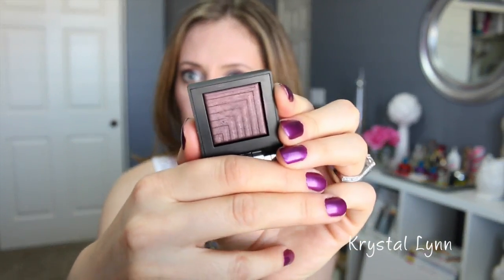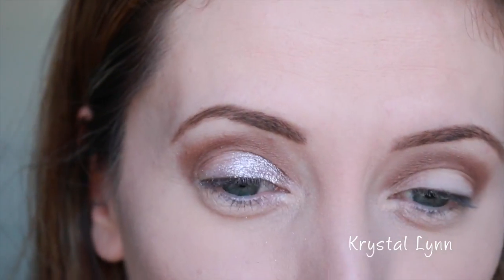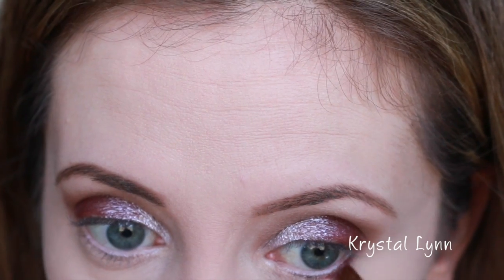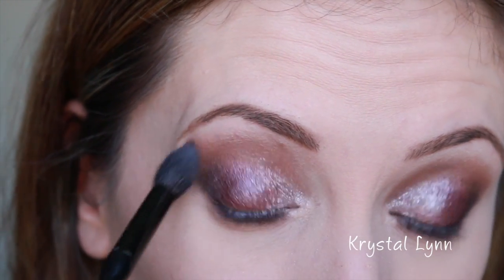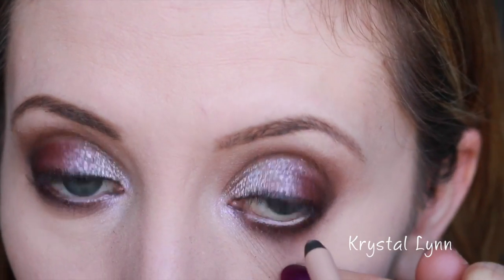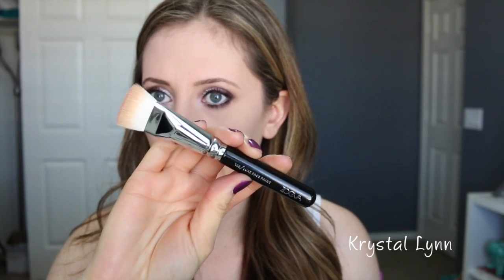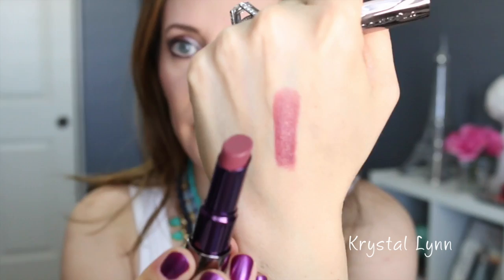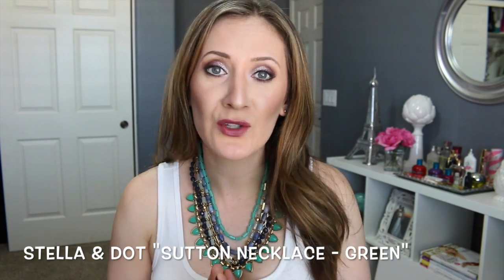NARS Dual-Intensity Eyeshadows | Tutorial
Hey Lovelys!  Here is a tutorial using the new NARS Dual Intensity Eyeshadows.  I will be posting a review for these eyeshadow later this week.  Enjoy!  :)

PRODUCTS USED:
* NARS eye primer
* Mary Kay mineral eyeshadow - Hazelnut, Sweet Cream
* NARS Dual Intensity Eyeshadows - Callisto, Desdemona, Subra, Casiopeia
* Rimmel London Scandaleyes Kohl - Nude
* Essence Maximum Definition Volume Mascara (bottom lashes)
* Loreal Miss Manga Mascara (top lashes)
* NARS Contour Palette - Paloma
* Cover Fx Illuminator - Moonlight
* NARS Powder Blush - Douceur
* Urban Decay Revolution Lipstick - Rapture
* Covergirl Nail Gloss - Grapevine

.:::FAQ's:::.
WHAT CAMERA DO YOU USE TO FILM?
- Canon 70D

- iMovie